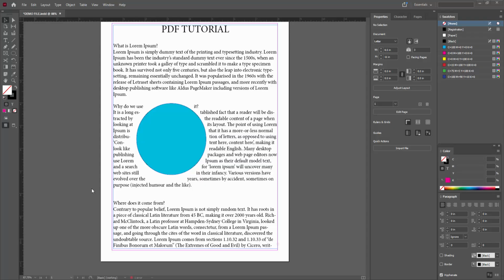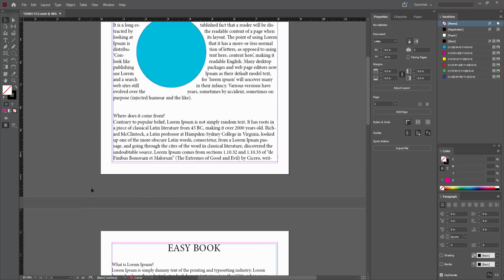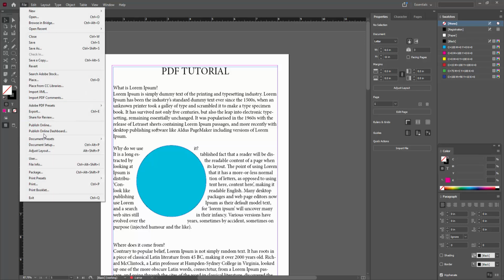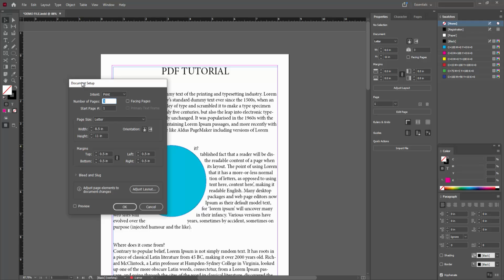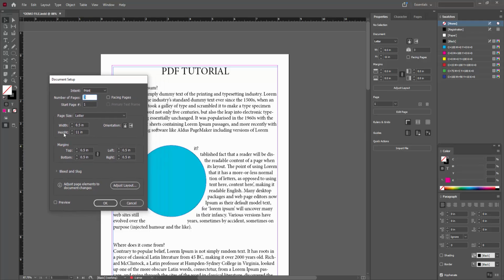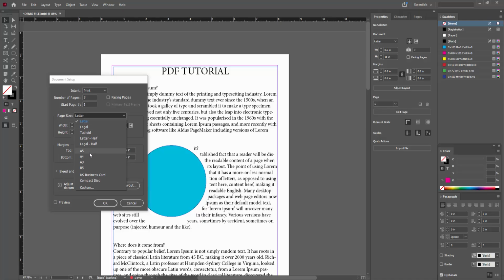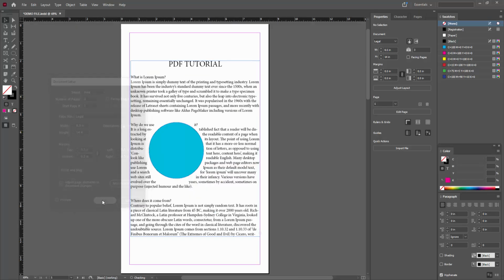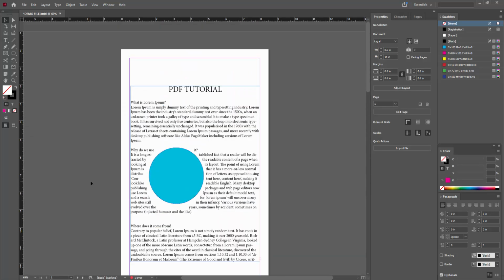How to adjust page size in InDesign 2022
Assalamu Walaikum,
In this video I will show you, How to adjust page size in InDesign 2022.  Let's get started.